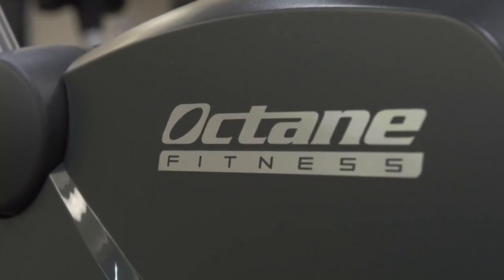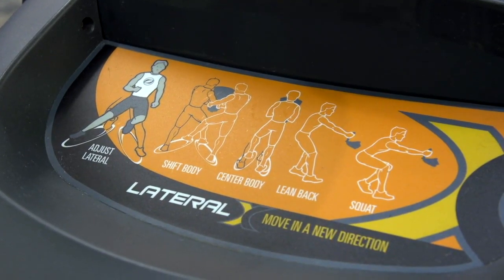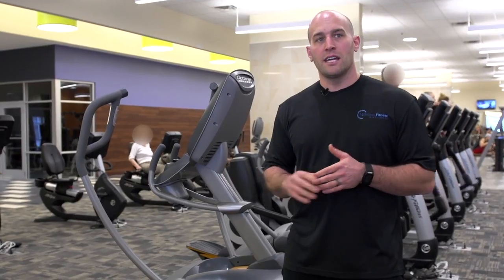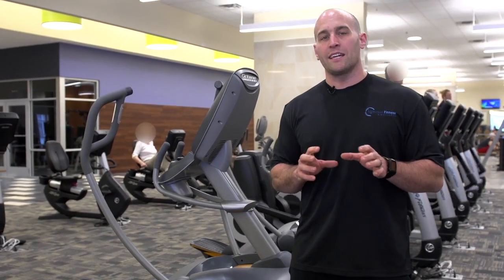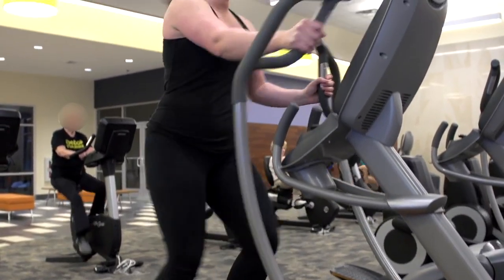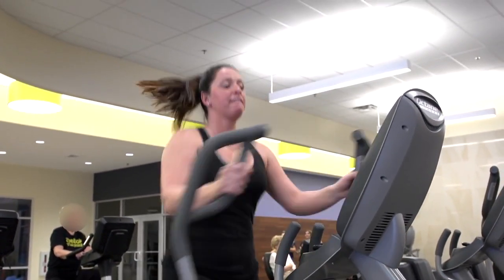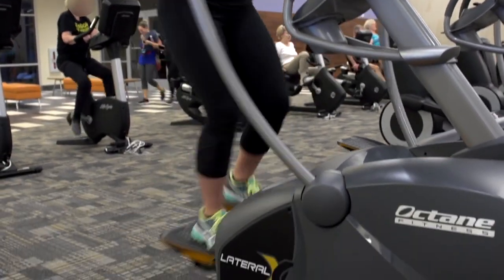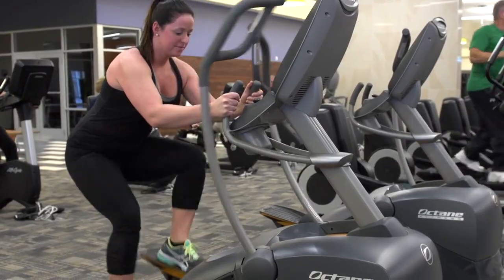FITNESS TIPS FOR A GREAT CARDIO WORKOUT | NO DAYS OFF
Welcome to 'No Days Off,' the YouTube channel that takes dedication and inspiration to the next level! In this video we will discuss about FITNESS TIPS FOR A GREAT CARDIO WORKOUT. Join us as we showcase the incredible stories of individuals who go above and beyond, pushing their limits to achieve greatness. From athletes and artists to entrepreneurs and adventurers, get ready for jaw-dropping feats, relentless determination, and a daily dose of motivation. Get inspired, stay motivated, and witness the extraordinary on 'No Days Off'!

Achieve your fitness goals and boost your cardiovascular health with these expert tips for a great cardio workout. Whether you're a beginner or a seasoned fitness enthusiast, this comprehensive guide will help you optimize your cardio routine, improve endurance, and maximize calorie burn.

Discover a variety of techniques and strategies to elevate your cardio workout to the next level. From choosing the right exercises to optimizing your form and intensity, these tips will ensure you make the most out of every sweat-inducing session.

Learn about different types of cardio exercises, including running, cycling, swimming, HIIT (High-Intensity Interval Training), and dance workouts, and how to incorporate them effectively into your fitness regimen. Understand the benefits of each exercise and identify which ones align with your personal preferences and fitness goals.

Uncover the secrets to proper warm-up and cool-down routines, essential for injury prevention and optimal performance. Explore dynamic stretching exercises that prepare your muscles and joints for the demands of cardio exercises, and discover the importance of post-workout stretching to aid in recovery.

Discover effective strategies to maintain motivation and prevent workout plateaus. Get tips on setting realistic goals, tracking progress, and incorporating variety into your routine to keep it challenging and engaging. Learn how to listen to your body and modify your workout intensity accordingly.